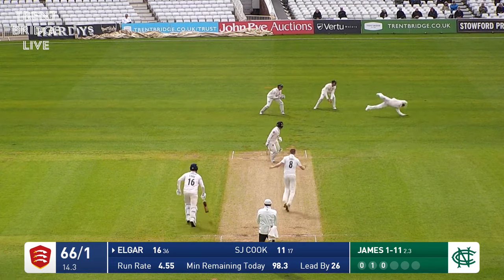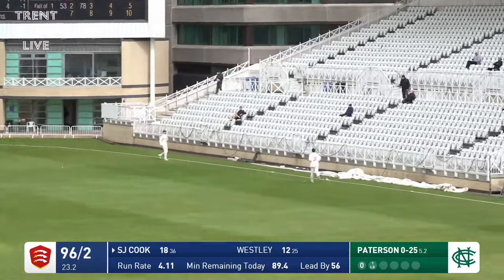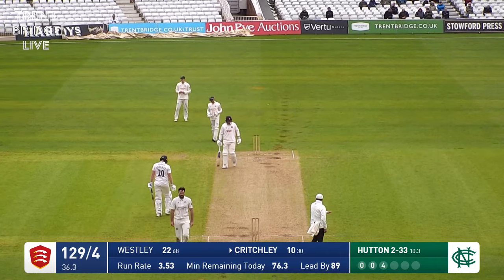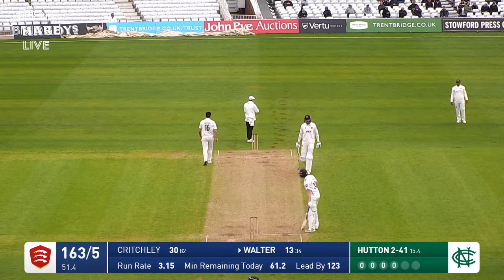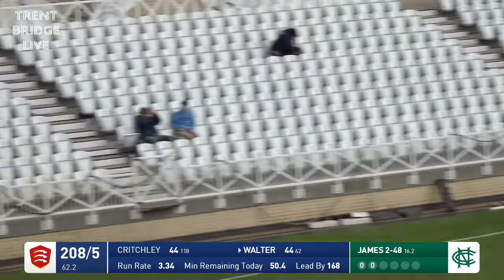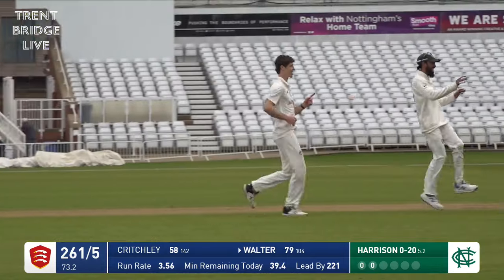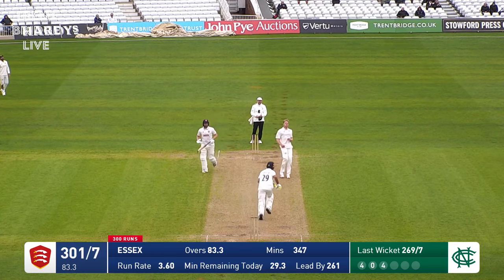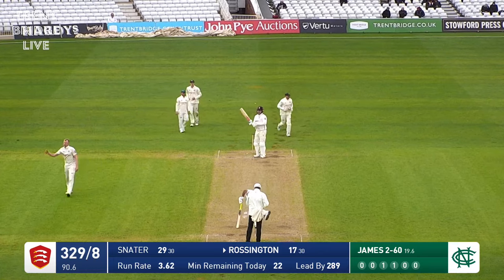MASSIVE BATTING PARTNERSHIP 😲 | Nottinghamshire v Essex Day 3 Highlights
Paul Walter and Matt Critchley put on a vital stand of 132 as Essex battled into a strong position on Day Three of the Vitality County Championship clash with Nottinghamshire at Trent Bridge.

At one point on the third morning, the Eagles stood at 129-5, a lead of only 89, but half-centurions Walter, who hit 79, and Critchley, who made 68, valiantly pushed back during the afternoon.

They increased the lead to a far-healthier-looking 221, and a further unbeaten 29 from Shane Snater, in just 30 balls, pushed Essex’s total beyond 300 before bad light and rain brought an early close.

Heading into the final day of what has so far been a gripping contest, the visitors stand at 329-8, leading by 289.

Watch the full highlights above.